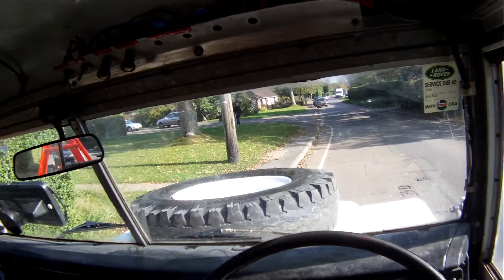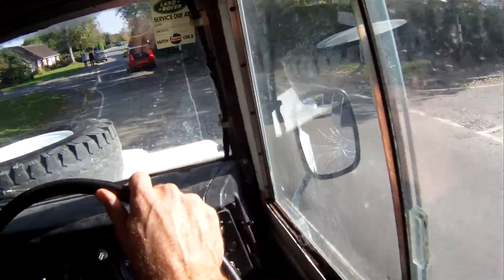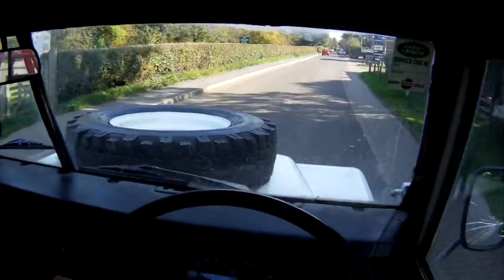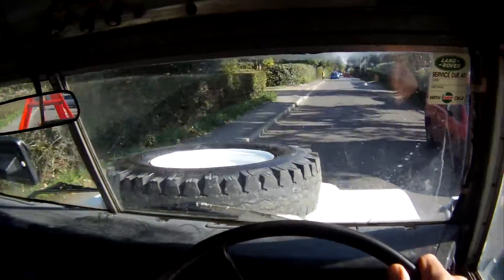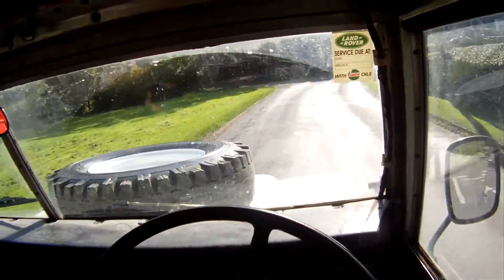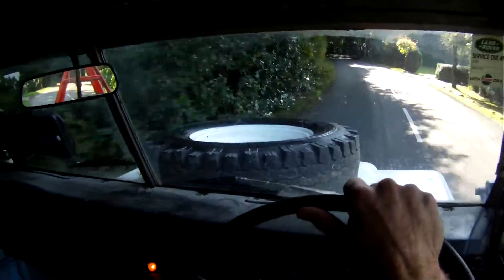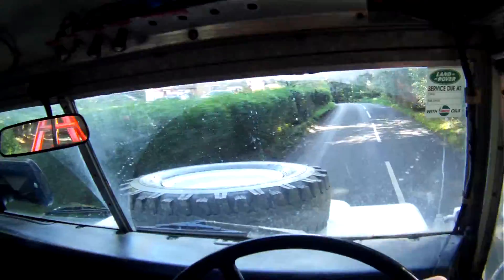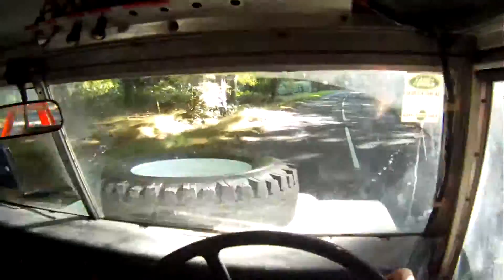land rover series 3 109breakdown truck for sale in action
motodrome land rover series 3 109breakdown truck for sale in action